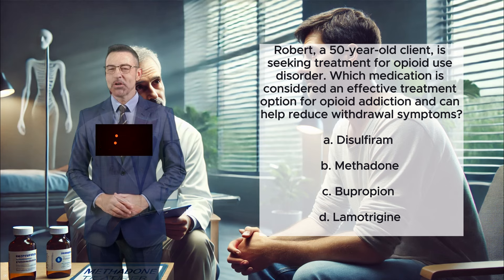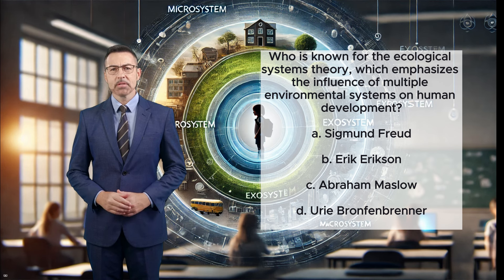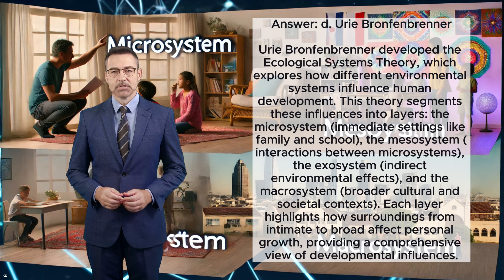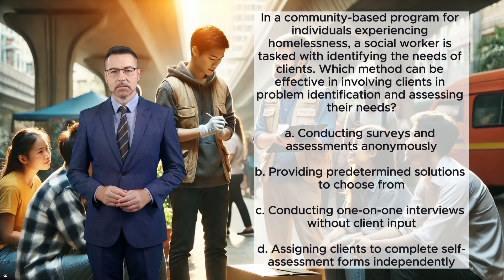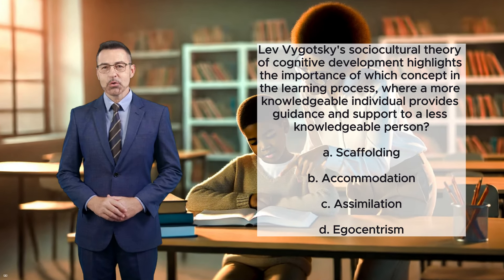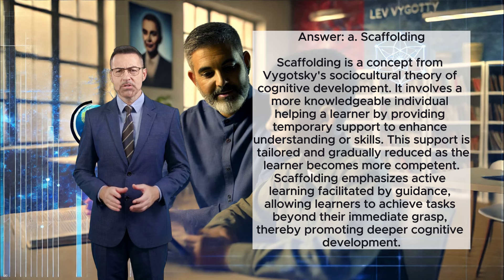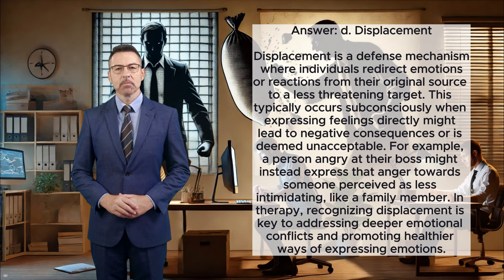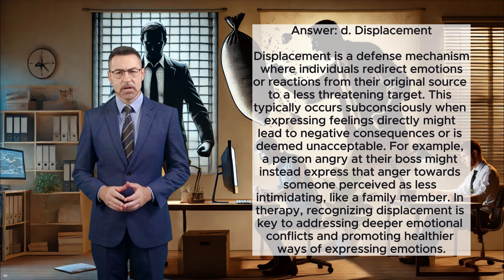Master Your LMSW LCSW LSW Exam with These Practice Challenges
Are you preparing for your LMSW LCSW or LSW exam? This video is packed with practice questions designed to challenge your understanding and boost your confidence for test day. We'll cover key topics, strategies, and explanations to help you ace your social work licensing exam. Whether you're a first-time test taker or retaking the exam, these practice questions are tailored to meet your needs. Watch now and take the first step toward exam success!

Other resources to help you prepare for your licensing exam

Are you looking for some assistance with getting your license?